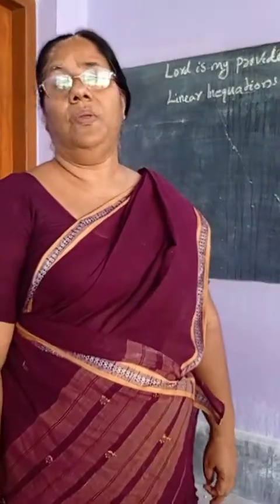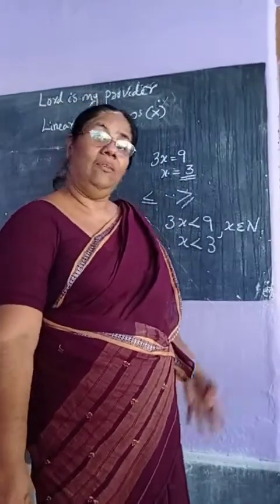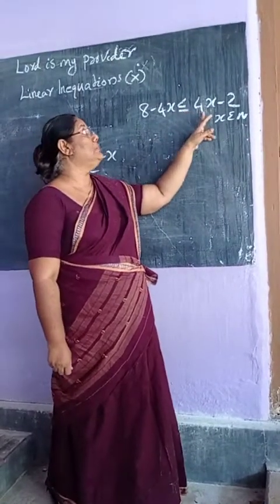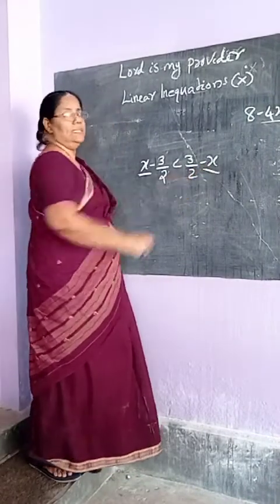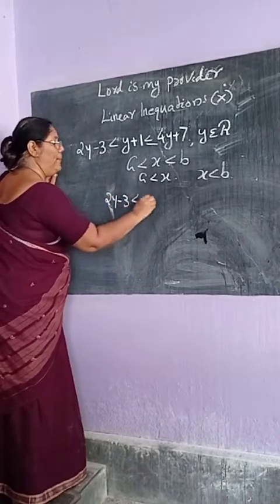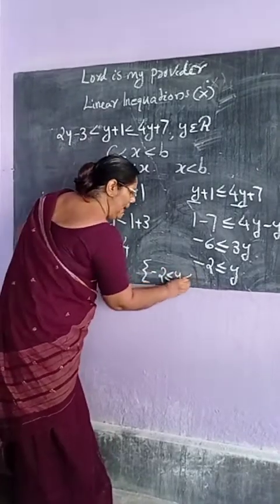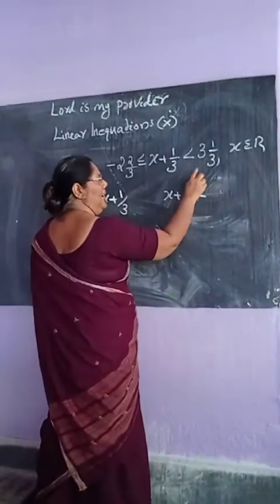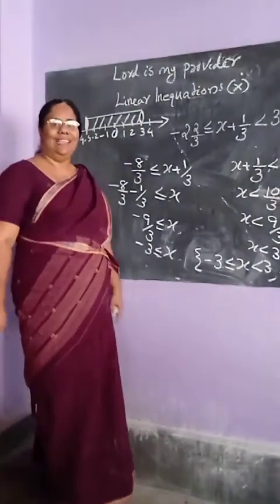CLASS X LINEAR INEQUATION PART 1